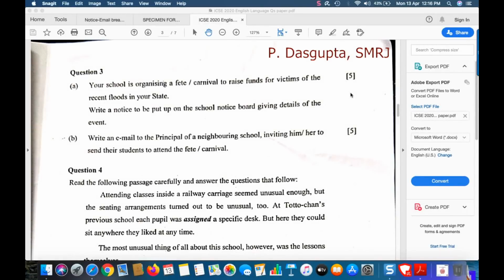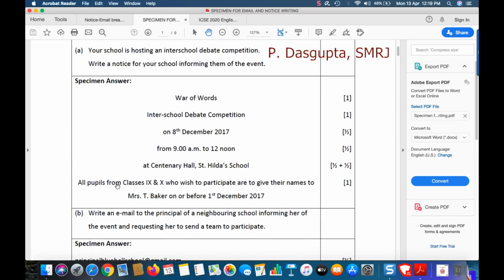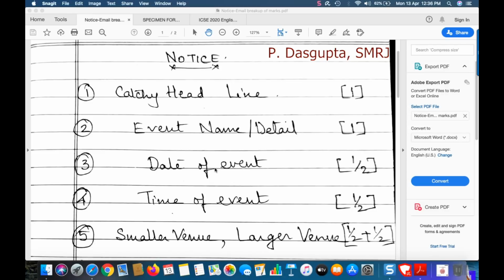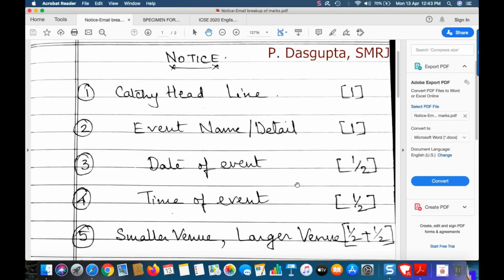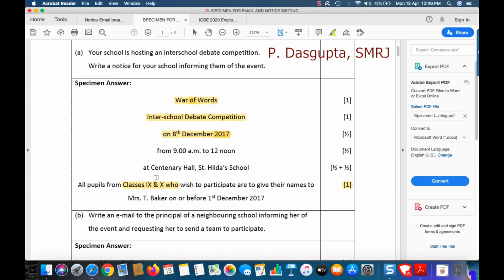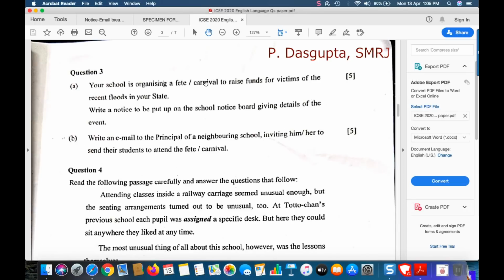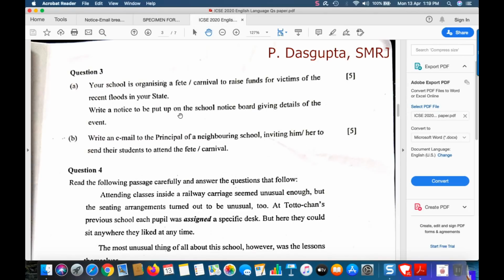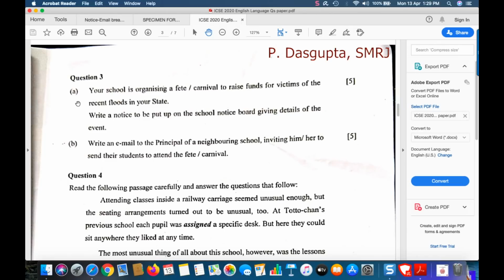ICSE 2020 Board Question Paper - Part 3 (Notice discussion) by Prosenjeet Dasgupta